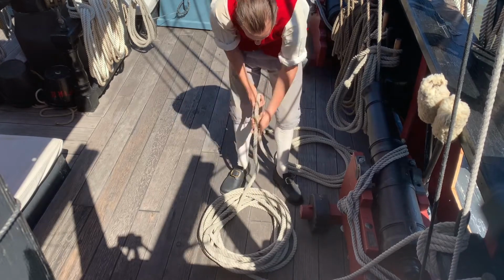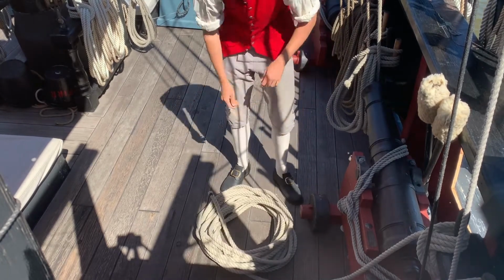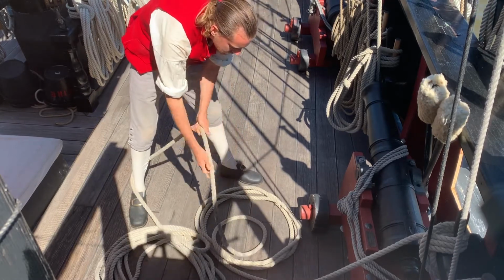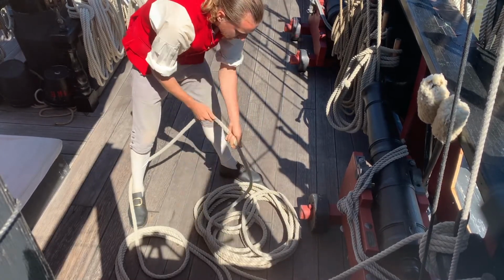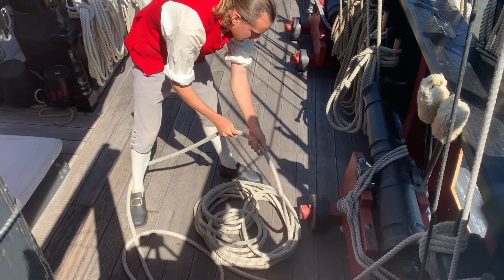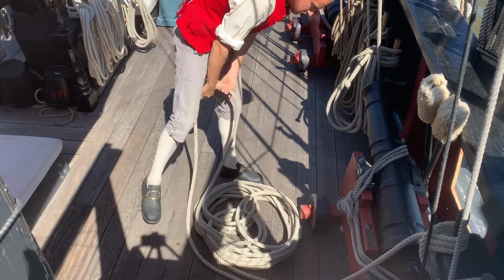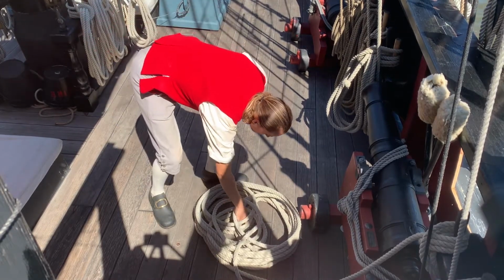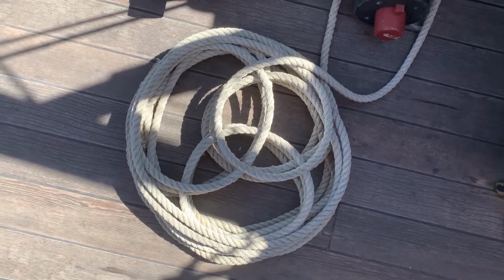How To Ballantine Coil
Able Seaman Barlow shows us how to ballantine, a very useful method for coiling long lines such as halyards. A ballantine coil will allow a line to run smoothly when it is time to take in sail. Learn how to make a ballantine coil and learn about its unique history in this week's video.